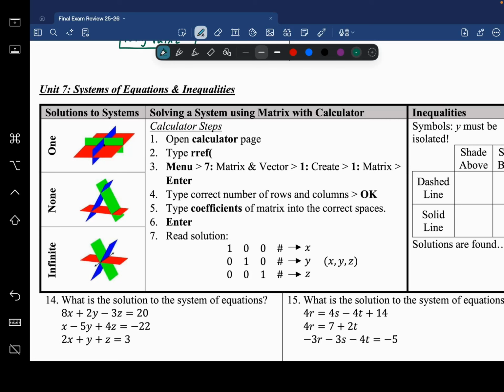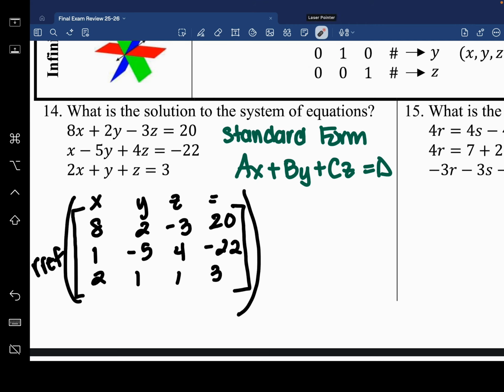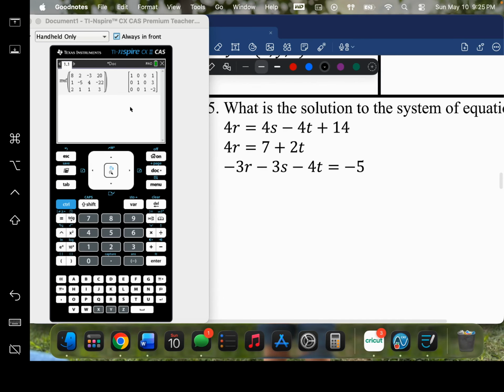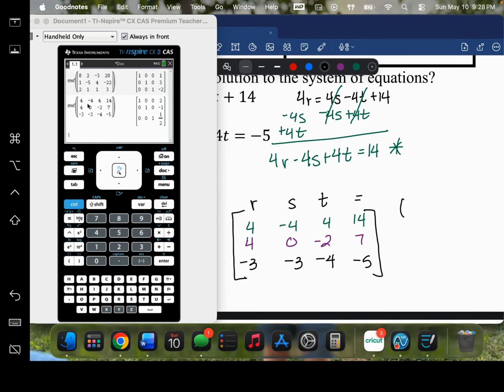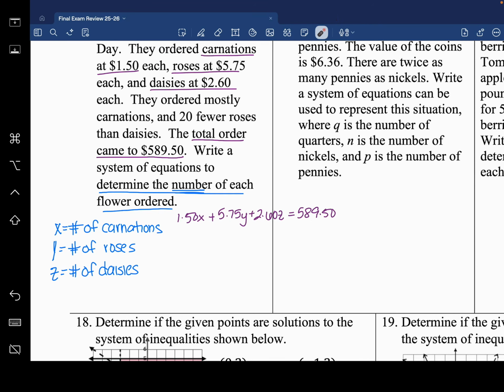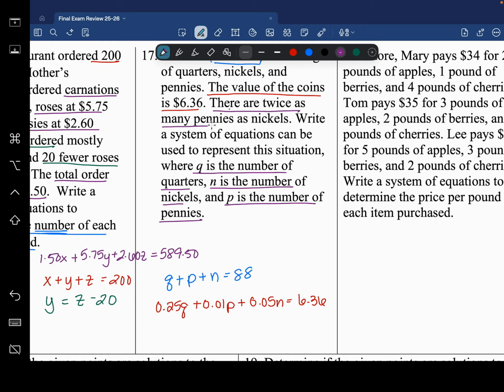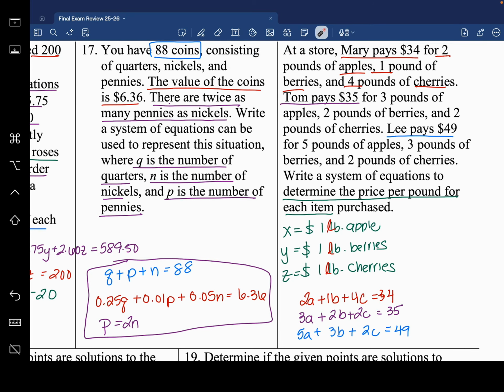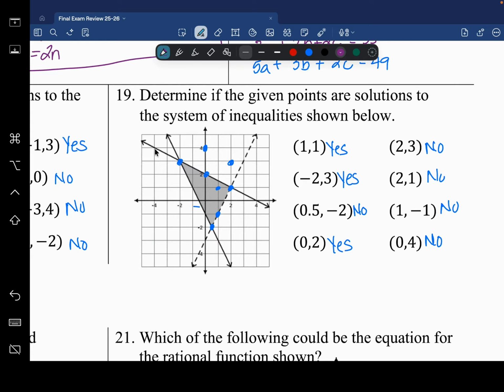AA2 Unit 7 Semester Exam Review 2026